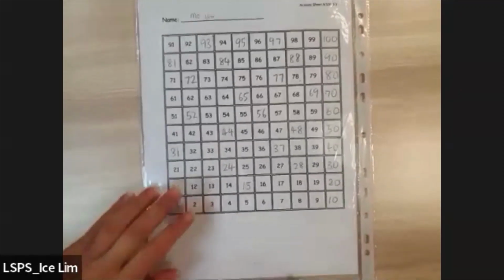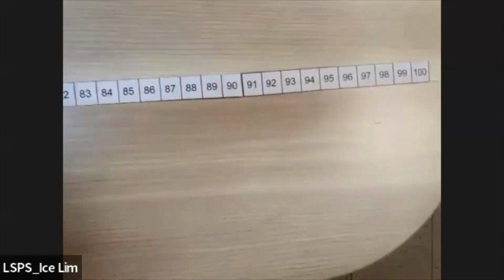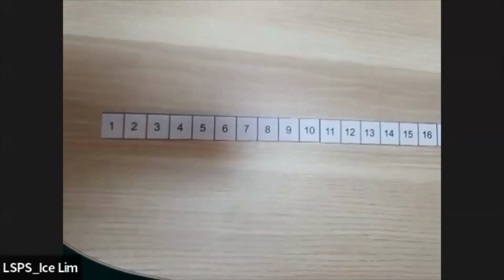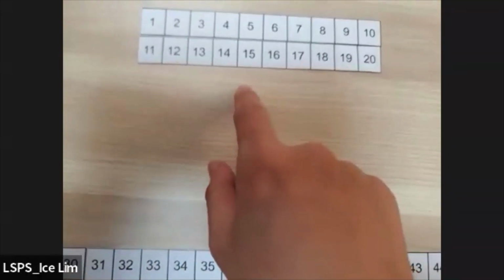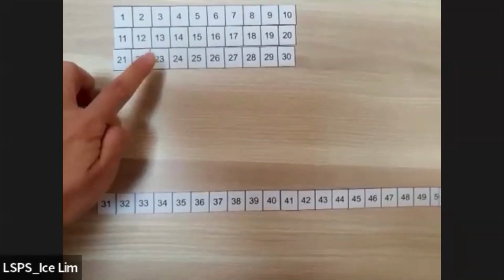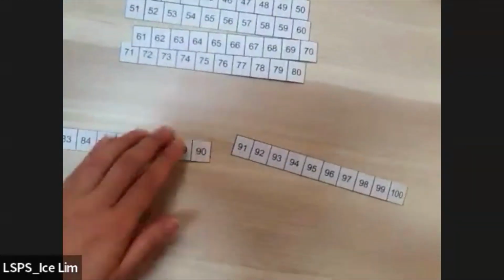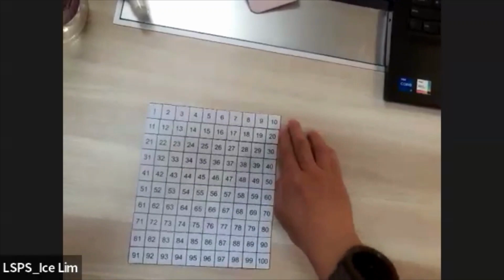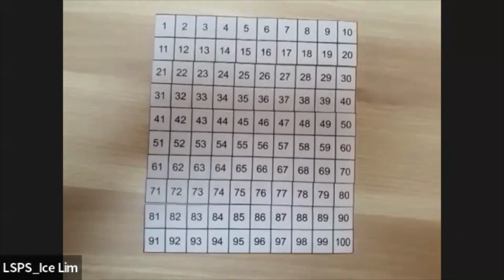P1 Math: Hundred Chart (Intro- from line to chart) hands-on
For educators, students, parents

Chapter 9: Numbers to 100

Hundred Chart (Intro- from line to chart) hands-on

Learning Math Concepts using simple and easily available tools,
the key lies in designing
Lesson Delivery
Learning Experience
Questioning Techniques